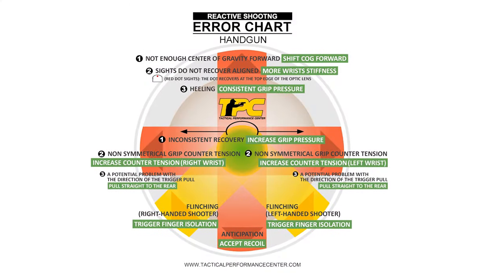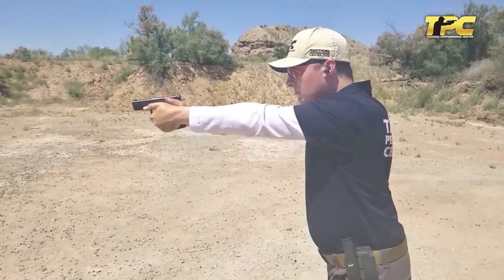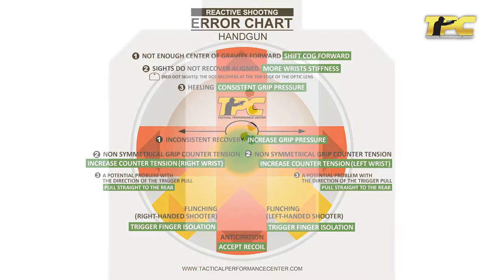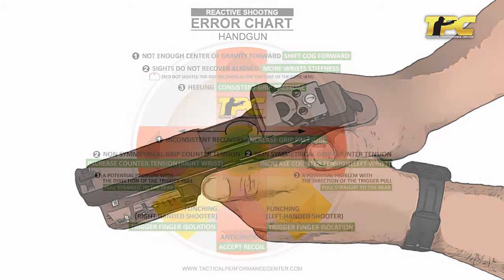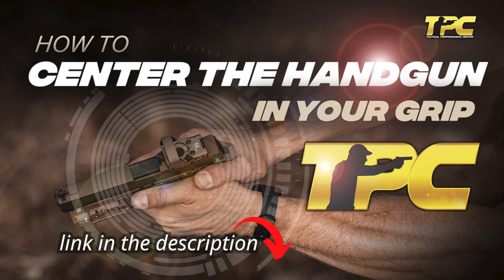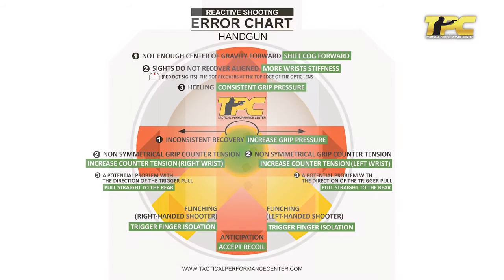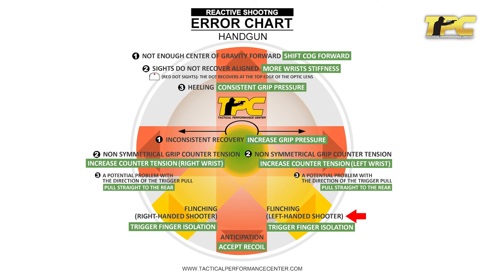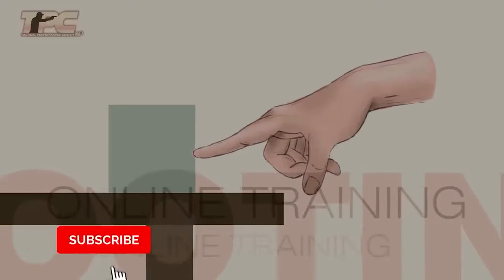Shoot Like a Pro: Avoid Most Common Handgun Mistakes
TPC’s Reactive Shooting Error Chart:
Tailored for practical shooting applications such as self-defense scenarios, combat-effective marksmanship, and practical shooting competitions, our shooting system is accompanied by the Reactive Shooting Error Chart. This meticulously crafted chart serves as your compass, translating any marksmanship errors you encounter into clear and actionable solutions. Seamlessly integrating theory and practice, this chart empowers you to navigate the intricacies of marksmanship with confidence and finesse.

As Ron Avery wisely claimed, embrace your mistakes fearlessly. In this realm, a mistake is not a failure; it’s an opportunity for growth. When armed with the awareness to identify the problem and the knowledge to correct it, mistakes transform into milestones on the path of progress.

Whether in the heat of competition or the gravity of self-defense scenarios, the Reactive Shooting Error Chart stands unwavering.

'Grip Your Pistol Correctly - How to Center The Handgun in Your Grip.' Follow the link to watch the video